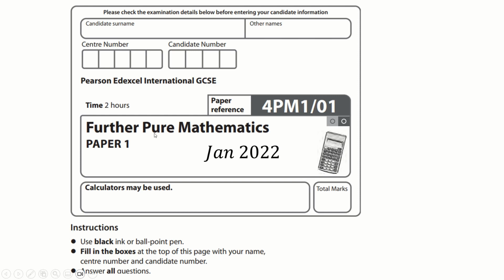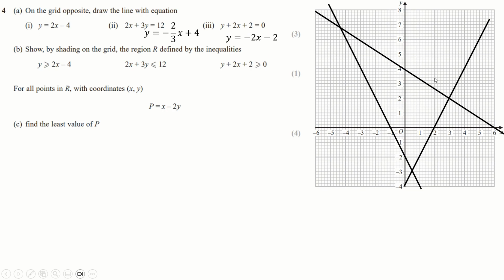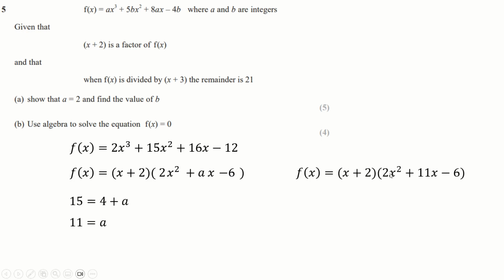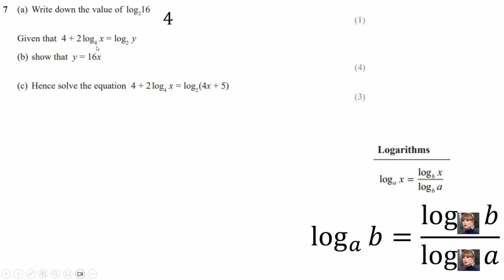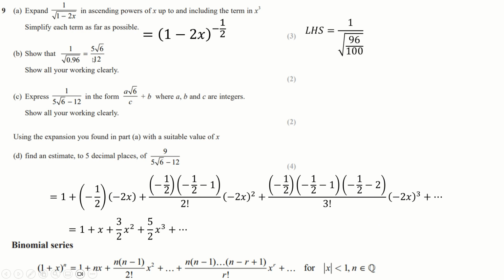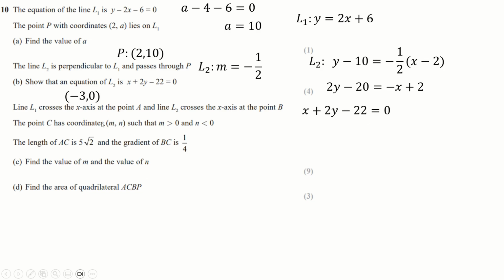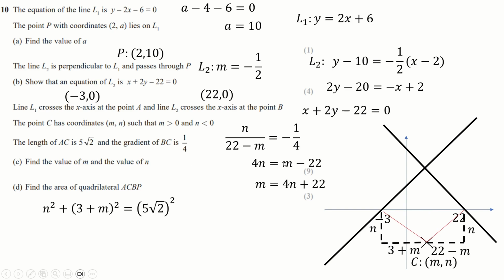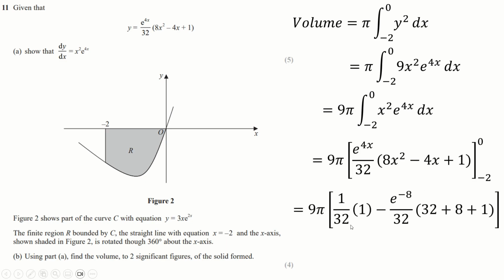IGCSE Further pure maths January 2022 Paper 1 Pearson Edexcel